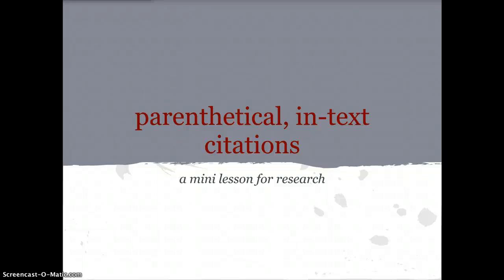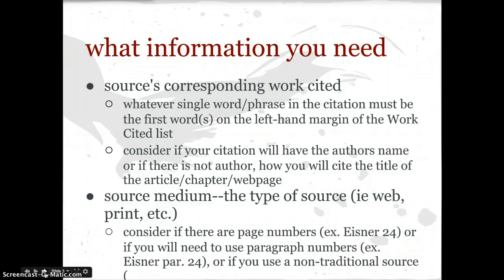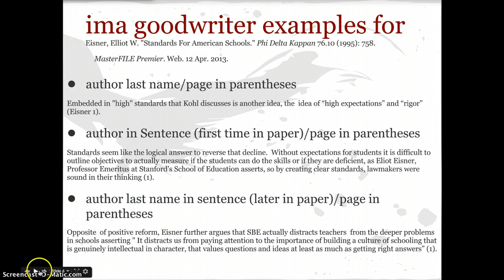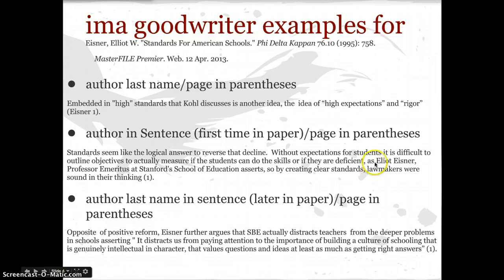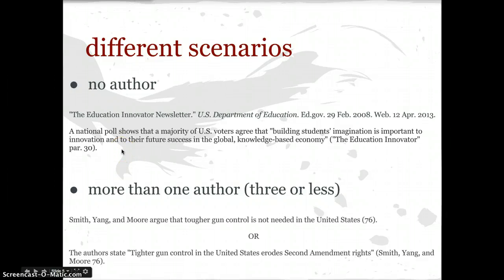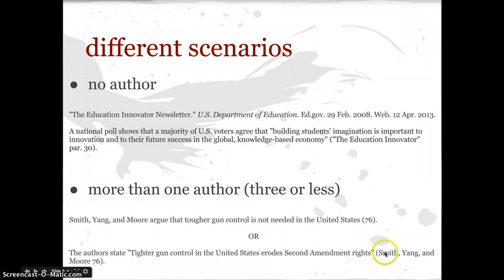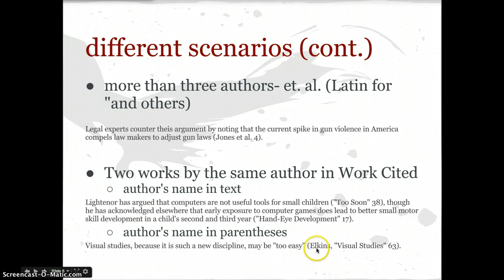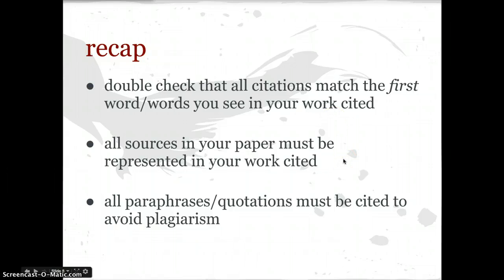Parenthetical, In-Text Citations